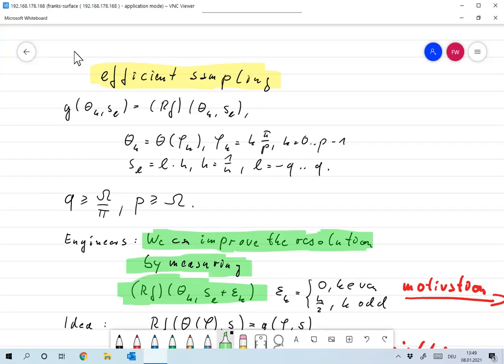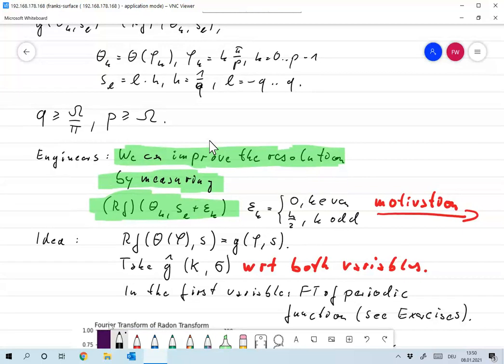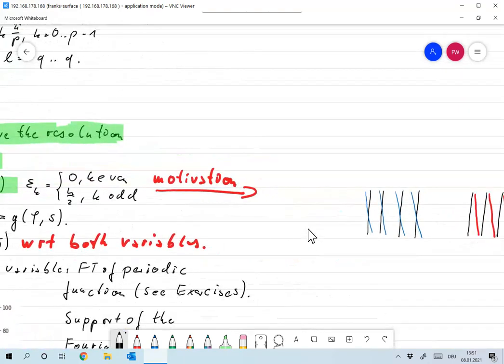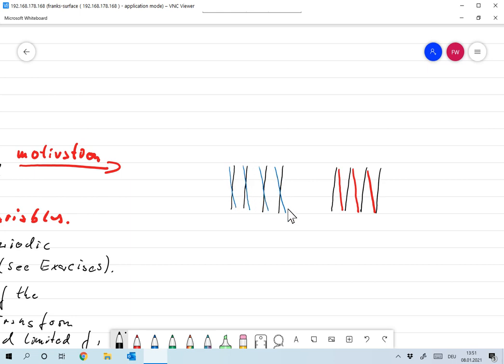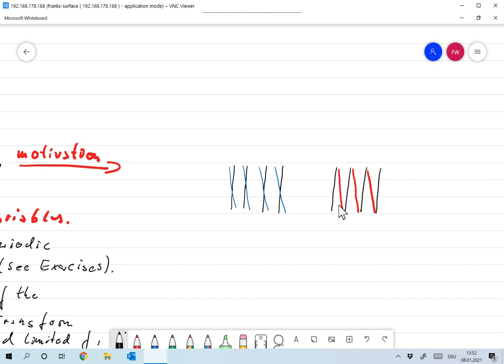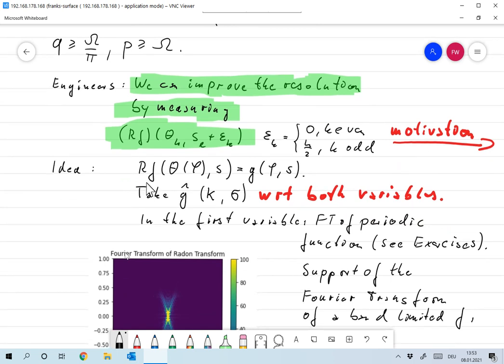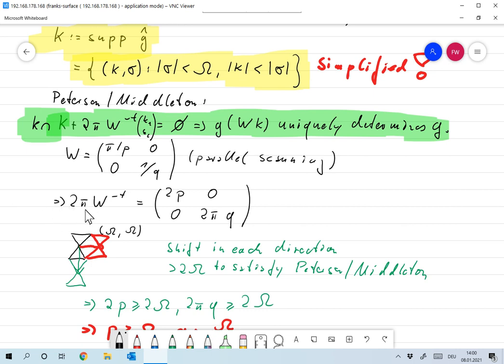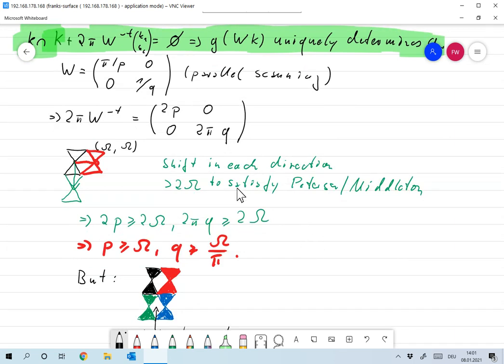2021 01 08 14 09 17 Efficient Sampling Scheme Frank Wuebbeling Bildschirm, OC Studio